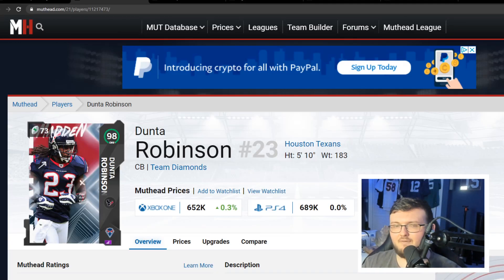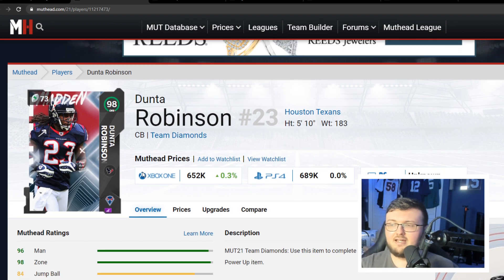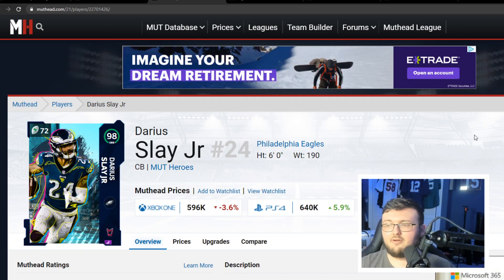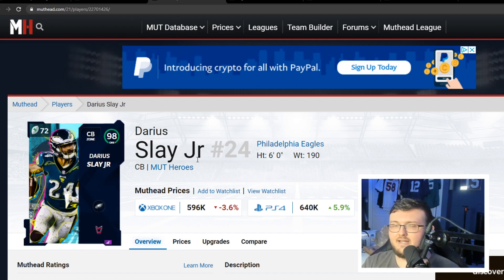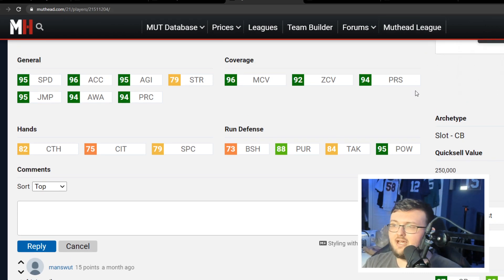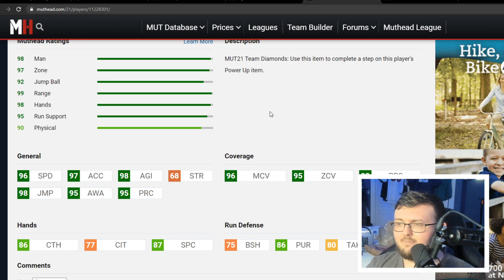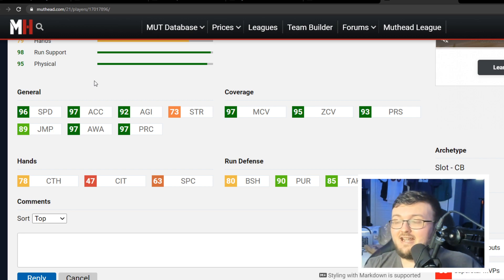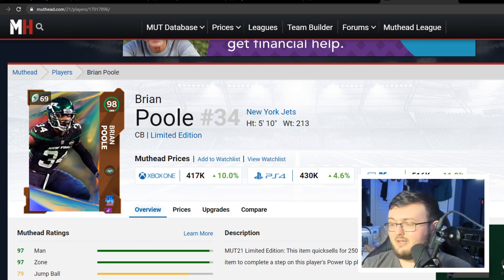TOP FIVE CORNERBACKS IN MUT 21! THE BEST CBS IN MUT! | MADDEN 21 ULTIMATE TEAM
Current G.O.A.T List:

➤ natedoggwilbur
➤ PJ SASKODFFDDF
➤ KOOL KIDZ GAMING
➤John Munson